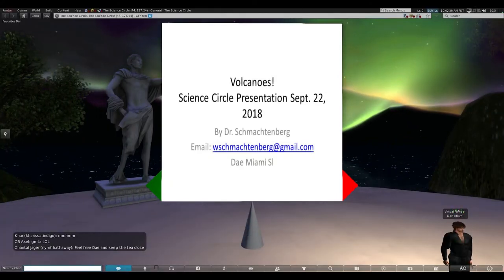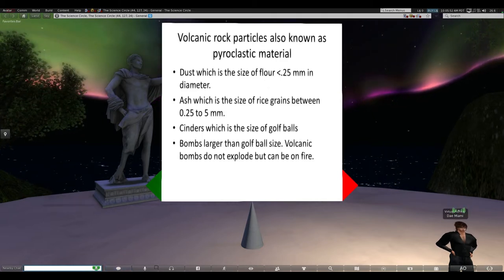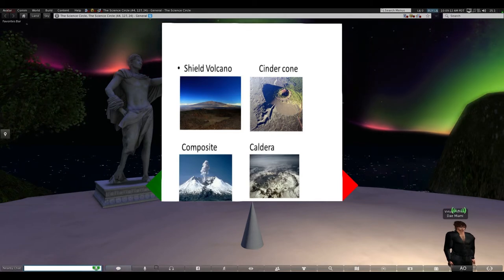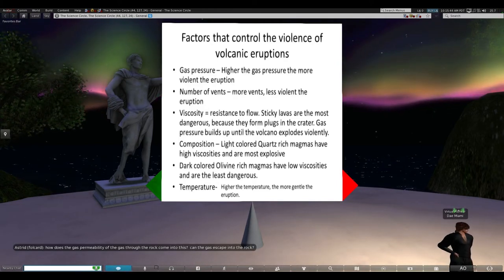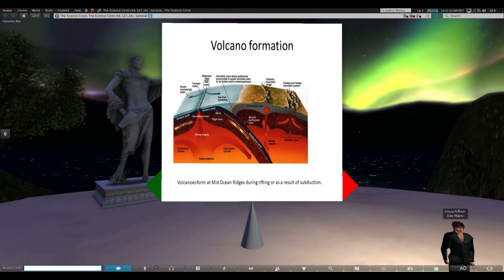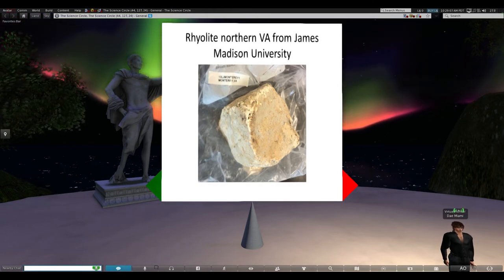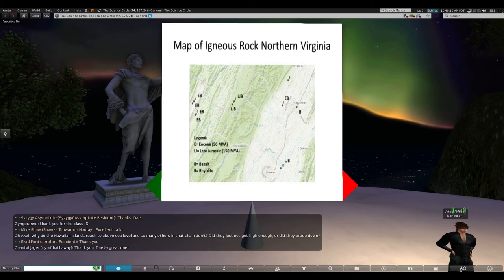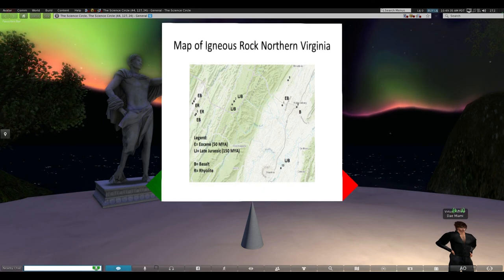Dr. William F. Schmachtenberg - Volcano!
Dr. William F.  Schmachtenberg presents Volcano!